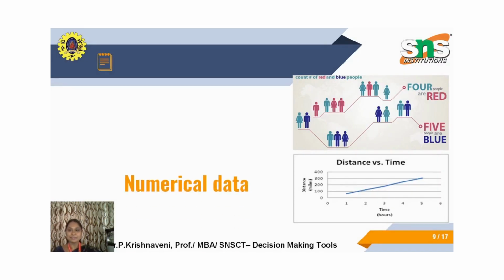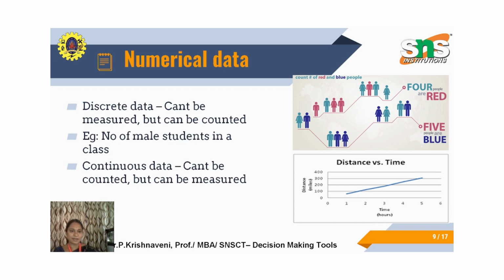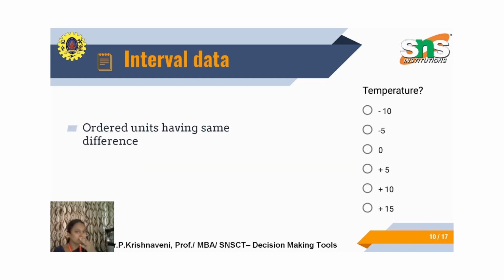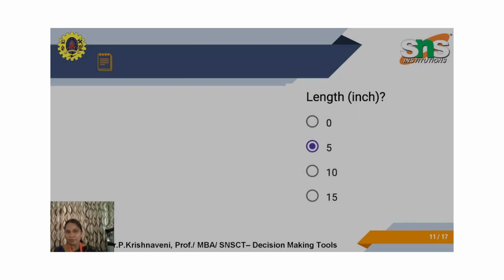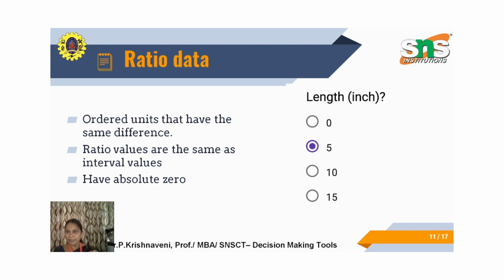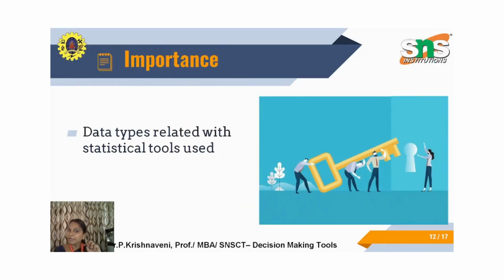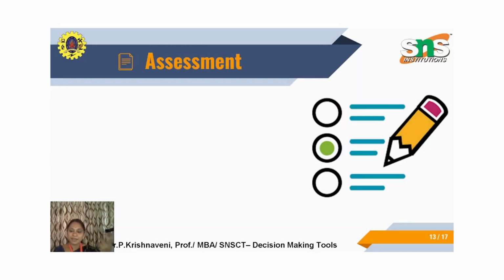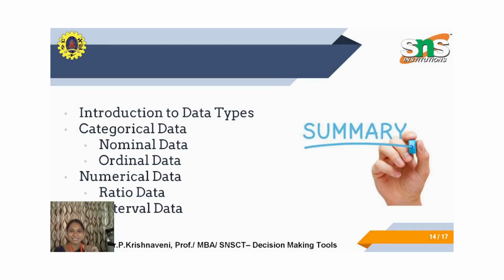1 3 Numerical Data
Numerical data- Interval and Ratio